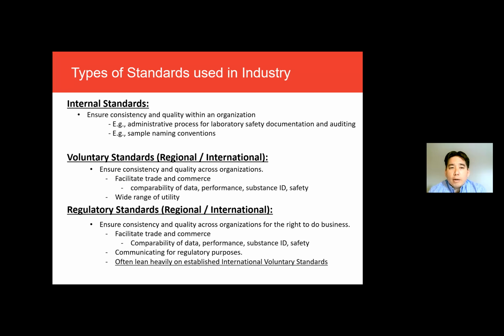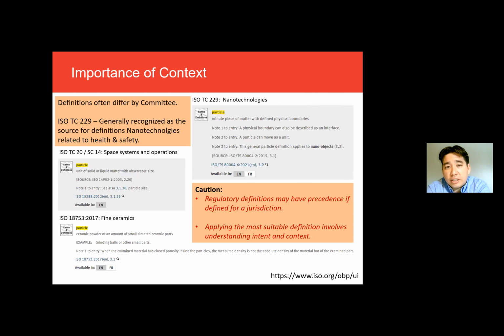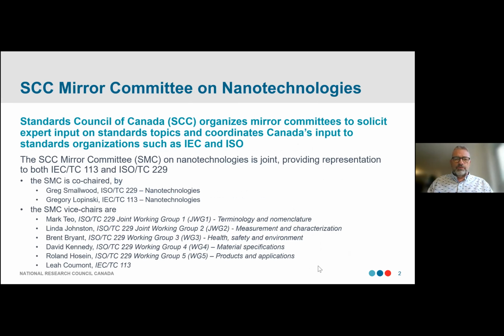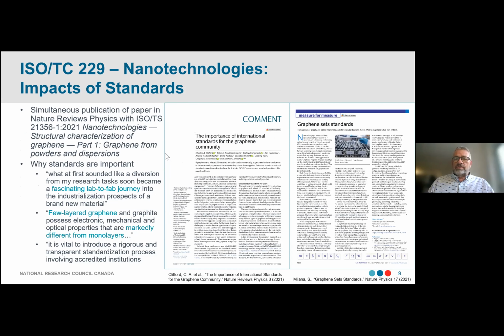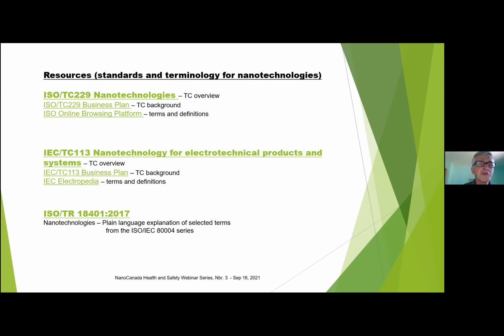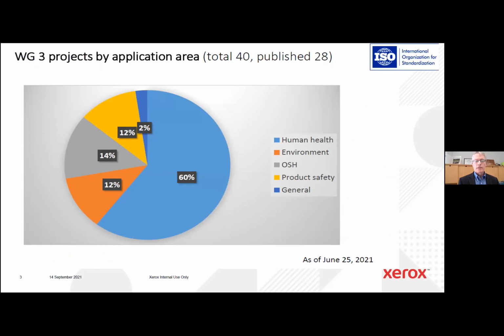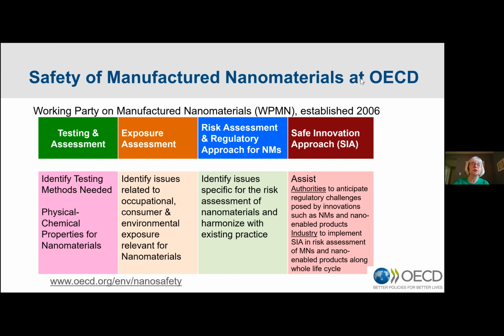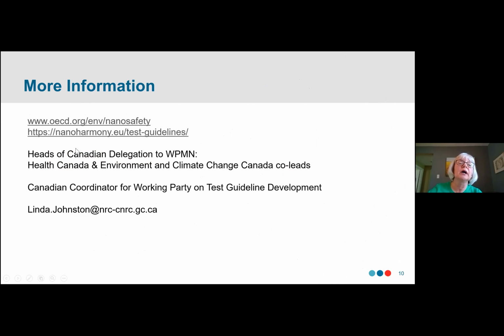Why ISO, CSA, and OECD nanotechnology health and safety standards are relevant to you?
Did you know that Canadian experts are actively working with their international peers to develop and enhance consensus health and safety standards in nanotechnologies? From this webinar, you'll learn who these Canadian experts are; what ISO, CSA, and OECD health & safety standards you should know about; and how these important standards will impact your day-to-day work.